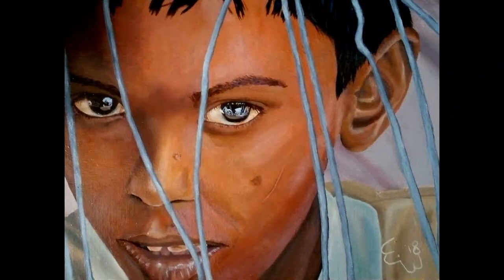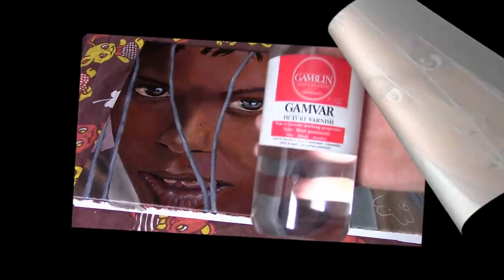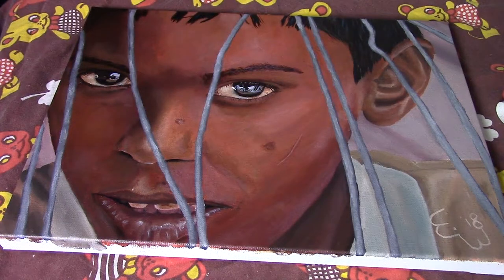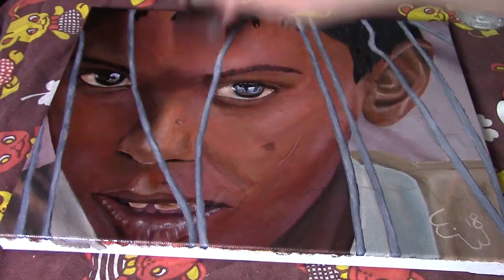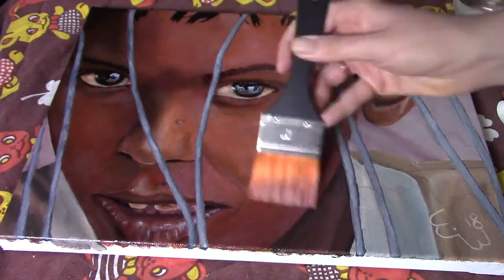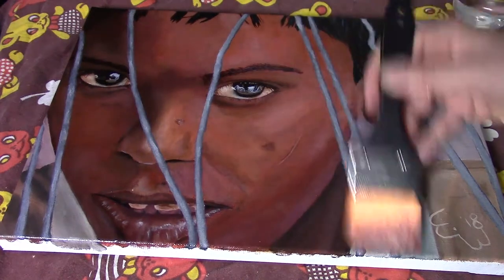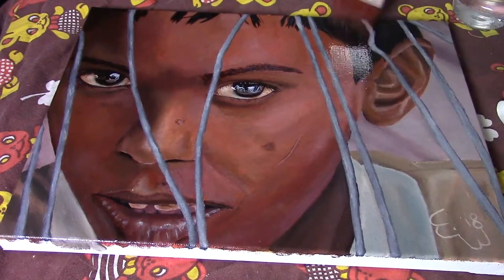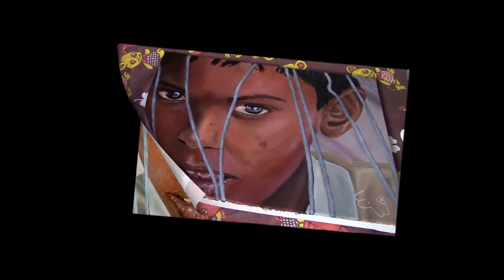How to varnish your oil painting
Today I share with you how I varnish my oil paintings, quick and easy. The gamblin gloss varnish is my favorite varnish!

The varnish: